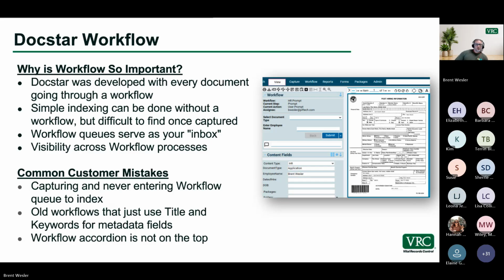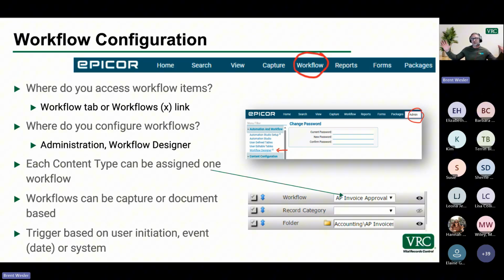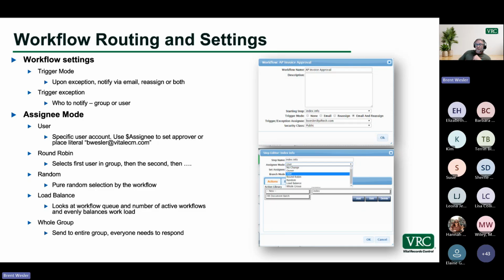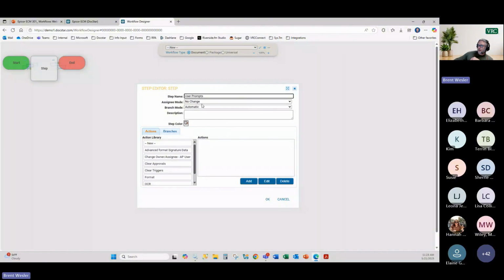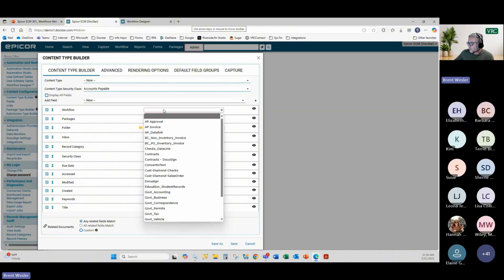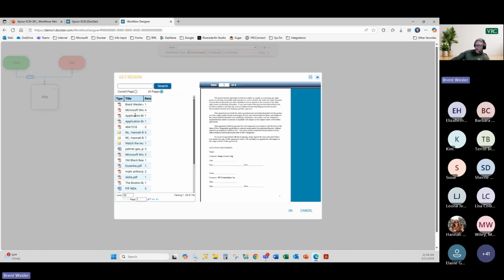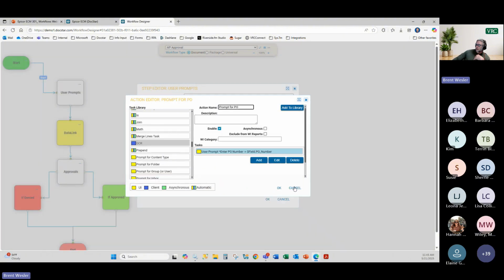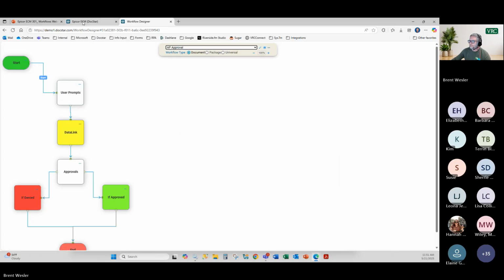EPICOR ECM - Docstar 301 Webinar - Creating Basic Workflows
Learn how to create document and capture workflows within Docstar version 25.1 and higher. The webinar starts with common issues implementing workflows, standard features/methods, UI changes to support Workflow accordion and then ends with three (3) workflow use cases.

The first use case is user prompts for manual filing of HR documents. Here we design a two-prompt workflow that asks the user to enter the employee name and the type of document through a drop down.

The second we show a capture workflow using text based OCR. Here we setup full text content searching by OCR'ing every page of every document for keyword searching. We then add a single zone OCR extraction point of vendor name to show the ability to target static zones of text on a document.

The third example was an AP invoice approval routing. A very simple, single step approval routing with a Datalink lookup was designed to demonstrate branching conditions.